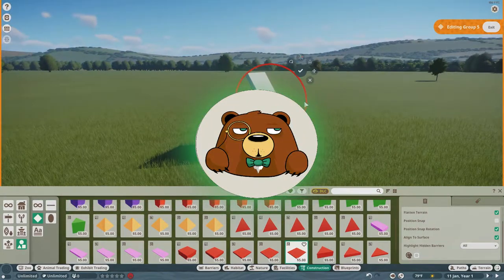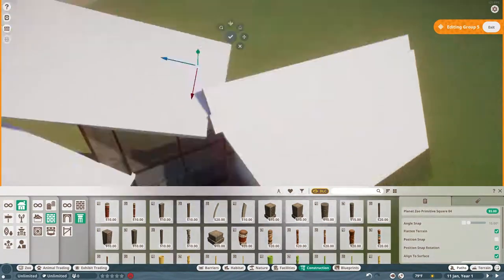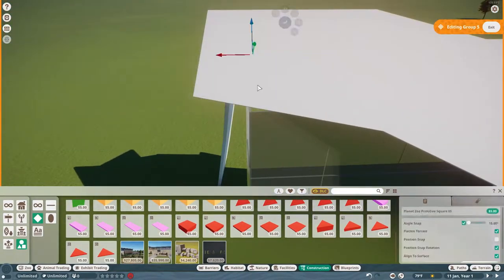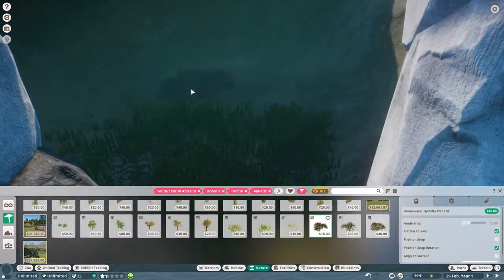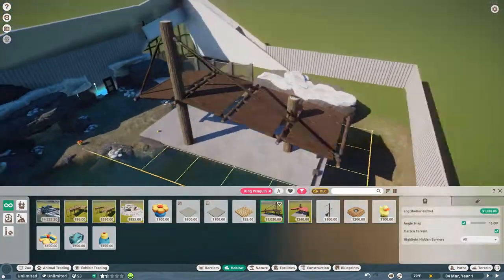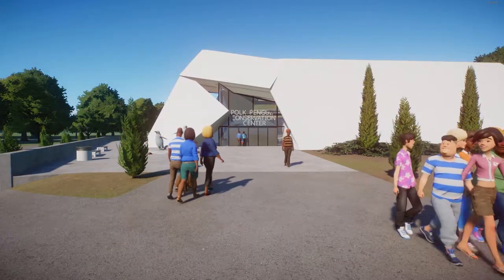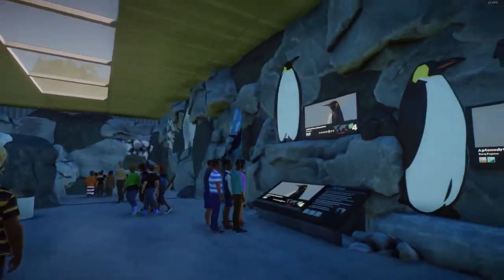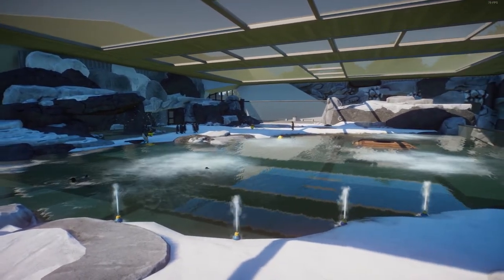Polk Penguin Conservation Center | Realistic Recreation | Planet Zoo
Enjoy this build video of my Penguin Center heavily inspired by the Polk Penguin Conservation Center at the Detriot Zoo. This center houses the King Penguins in a wonderful way in this one-off iceberg-looking build.

Real-time walkthrough starts at 16:28